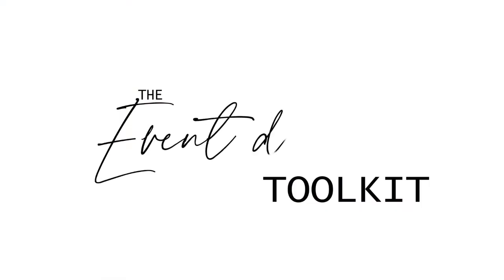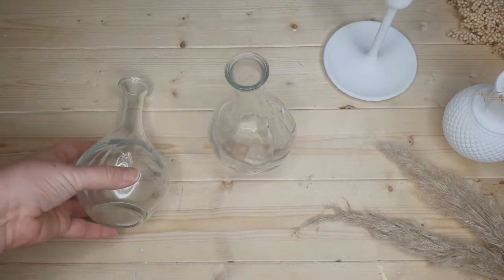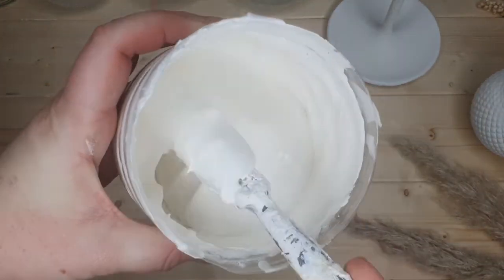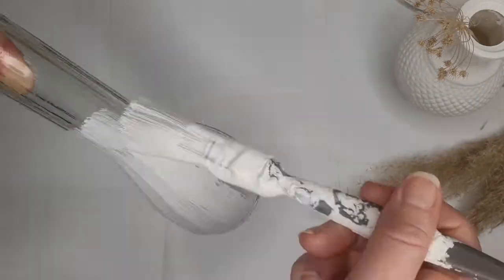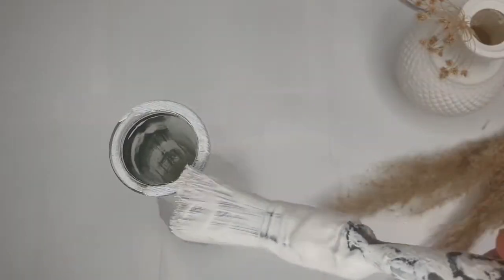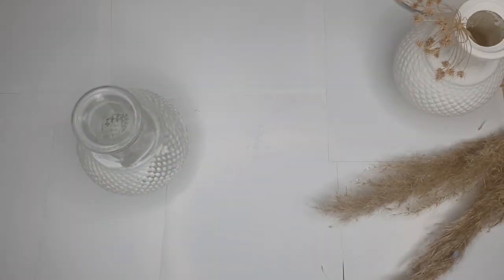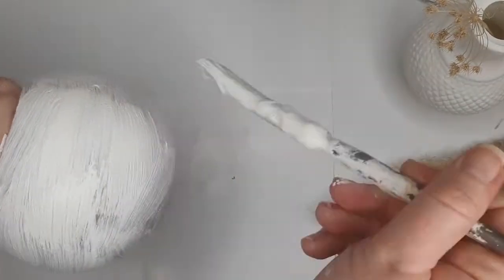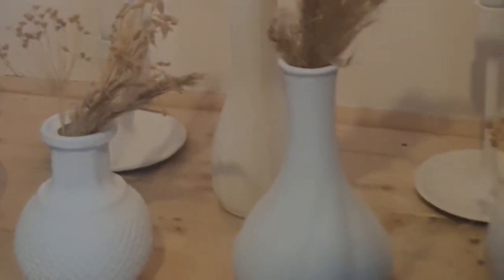DIY TRASH TO TERRACOTTA | how to paint with baking soda | and create the ceramic paint effect.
This video is a DIY easy trash to terracotta ideas. Using the hugely popular * trash to terracotta * trend over on Instagram it's a Perfect DIY Ikea flip to create the faux ceramic look and making it work for weddings or big events. painting with baking soda is the perfect way to get the DIY faux ceramic vases look its a great home décor ideas with larger vases but I wanted to see how well it worked on smaller more affordable pieces you can DIY in bulk.

Thanksgiving and Christmas is around the corner so ideas for you table settings

Items used:

Zoey Louise